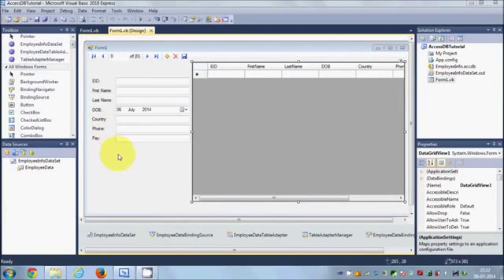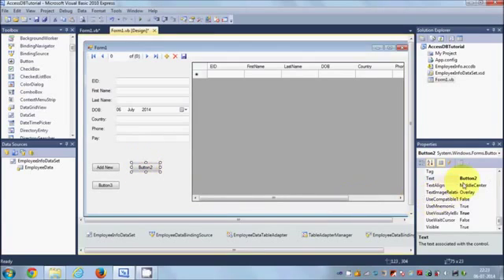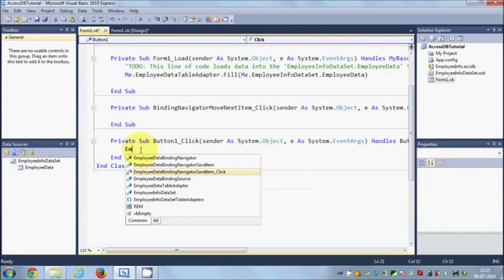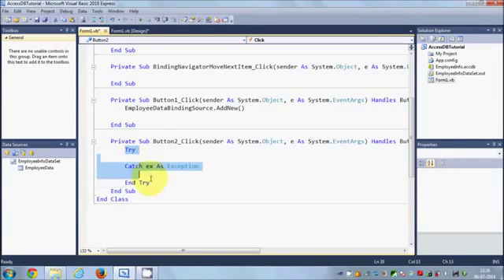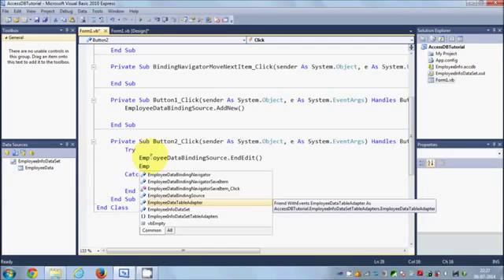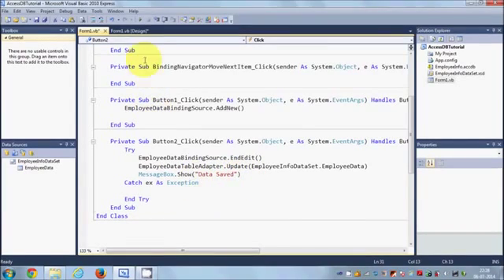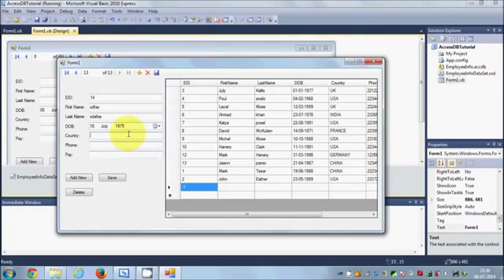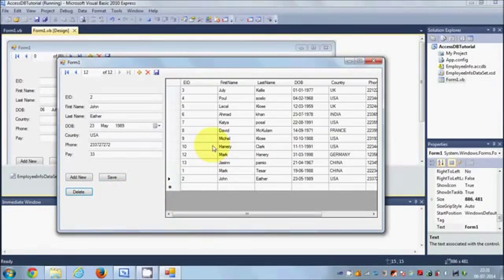VB NET MS Access Database Tutorial 2 # Add New ,Remove ,Save Data in Database using VB NET